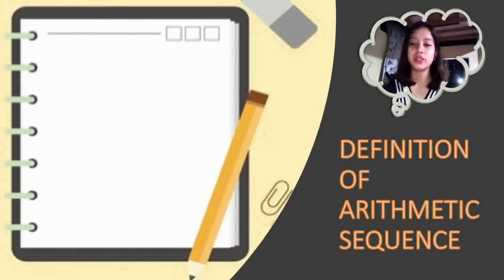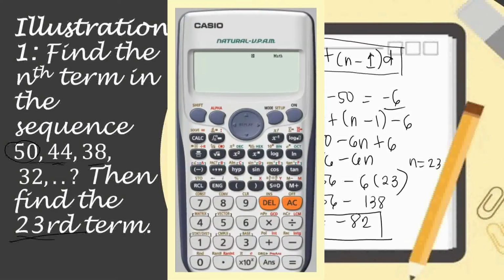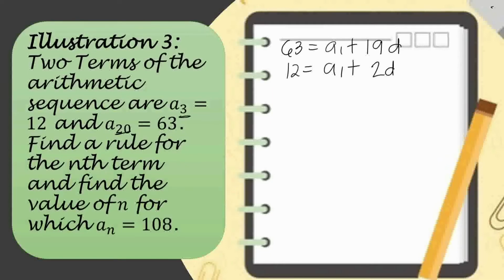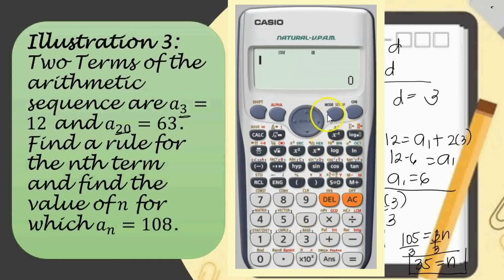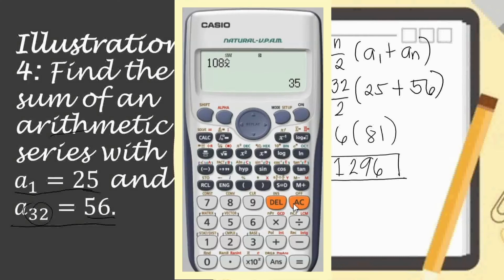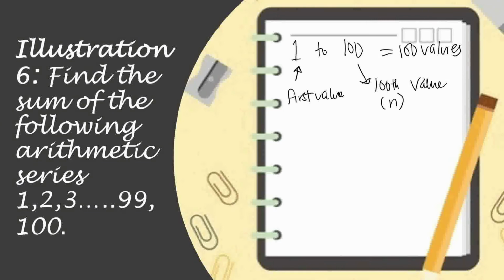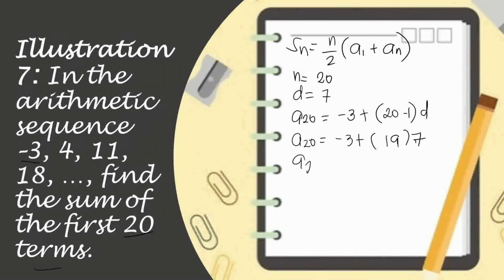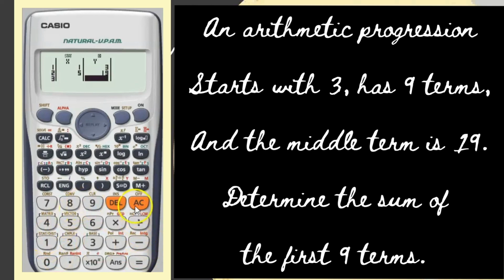Arithmetic Sequence and Series + Calculator Technique |Precalculus| STEM 11 | Tagalog